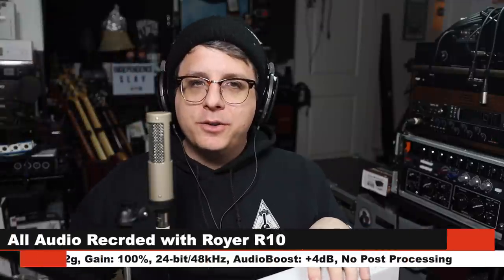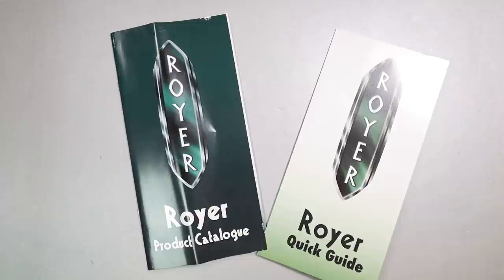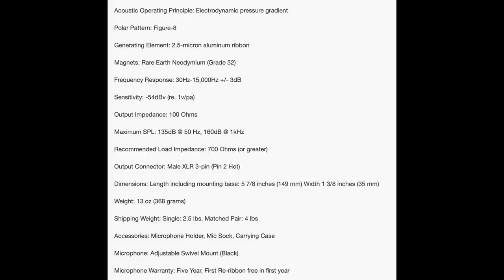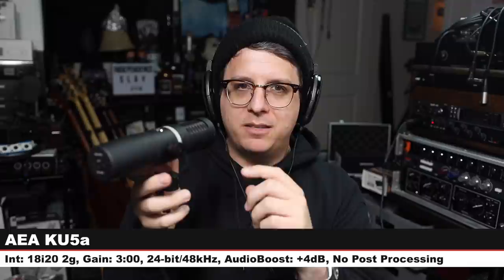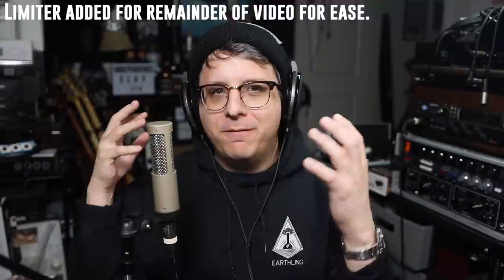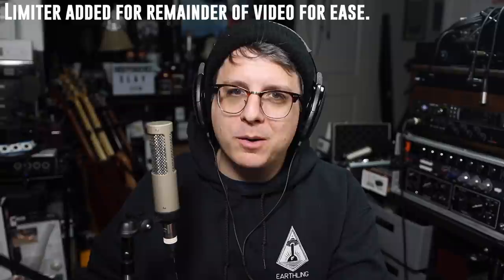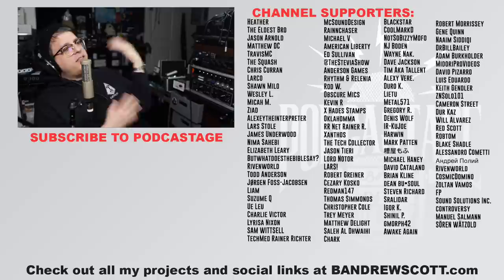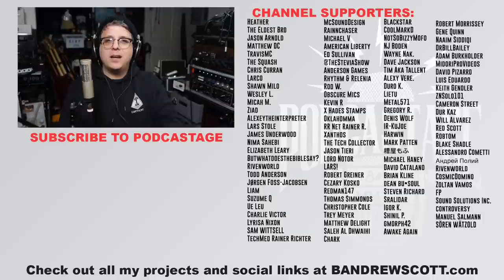Royer R-10 Ribbon Mic Review / Test (vs. R144, SM7b, M160, KU5a)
Today I review the Royer R10, a miniature R121 for less than half the price. It is a very smooth figure 8 ribbon mic with a very mid forward sound and tame top end.

00:00 - Intro / Price / Disclaimer
00:20 - Setup
00:37 - What’s in the Box
01:09 - Build Quality / Walkthrough
01:43 - Specifications
02:02 - Polar Pattern Test (Tone / Rotation)
02:24 - Plosive Test
02:47 - Distance Test / Proximity Effect Test
03:07 - Background Noise Test
03:28 - Untreated Room Test
03:42 - Microphone Mount Bump Test
04:00 - Mic Resonance Tap Test
04:14 - Intro to Comparison
04:34 - MXL R144 Comparison
05:23 - Shure SM7b Comparison
06:00 - Beyerdynamic M160 Comparison
06:48 - AEA KU5a Comparison
07:29 - Neumann U87 Ai Comparison
08:00 - Music Test
10:02 - Pros & Cons
11:40 - Overall Thoughts
14:21 - Recommendation
16:00 - Outro